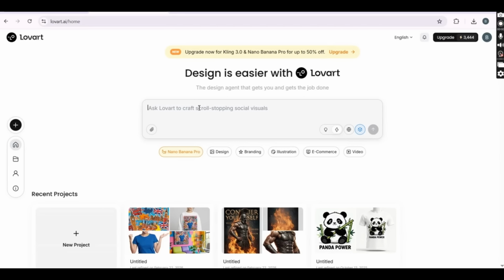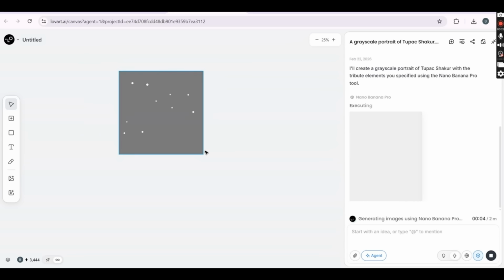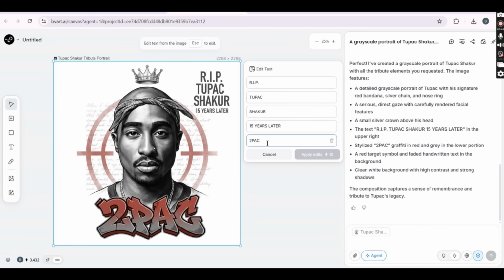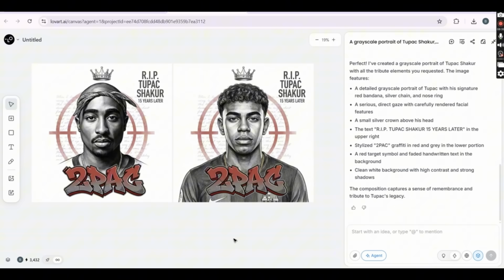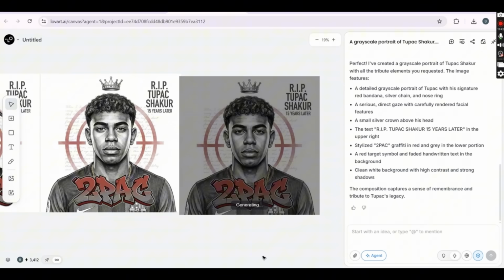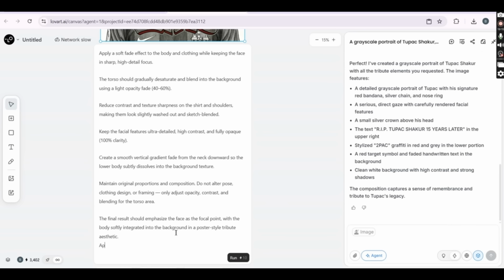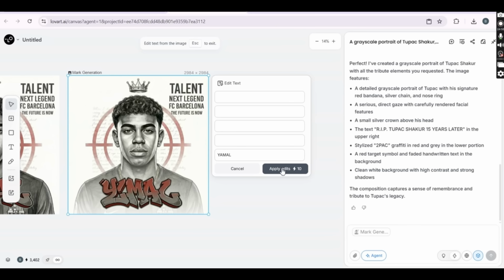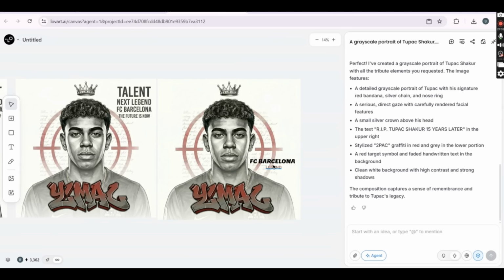How to Edit Text in ANY AI Image — Same Style, Same Font | Lovart AI | Print On Demand Tips